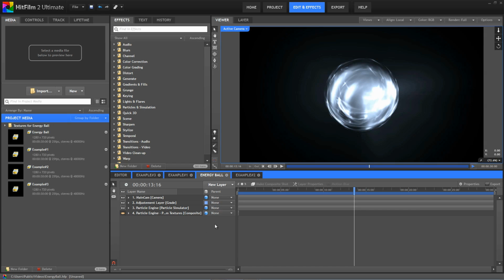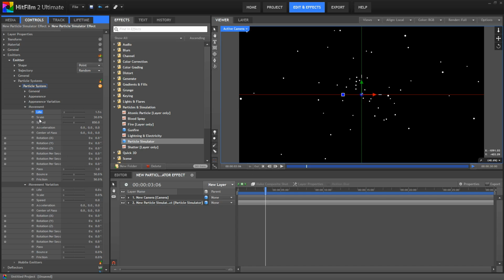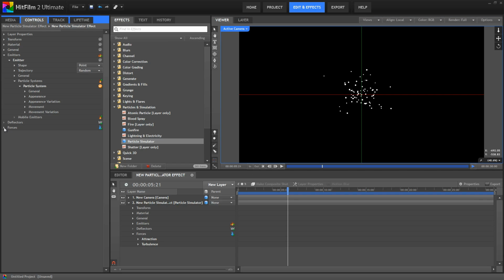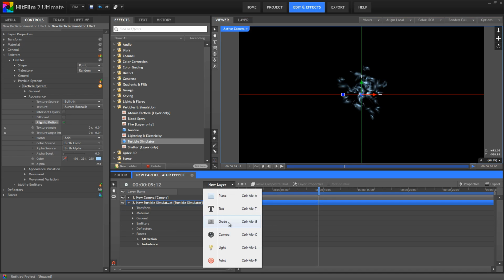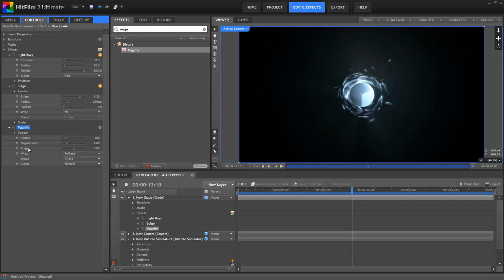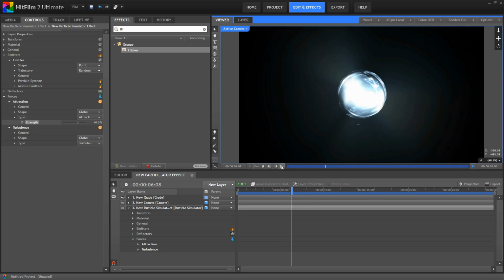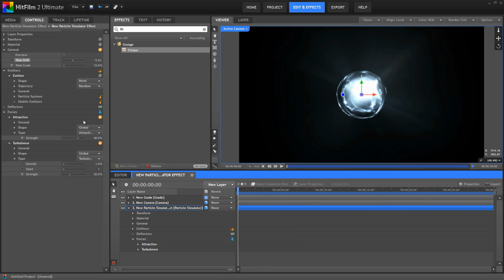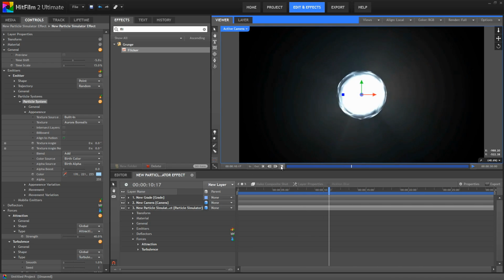Energy ball part 1: Procedural creation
Create a fast and easy magical orb using the particle engine and simple 2D effects. This tutorial is based on work by Majahr Pictures